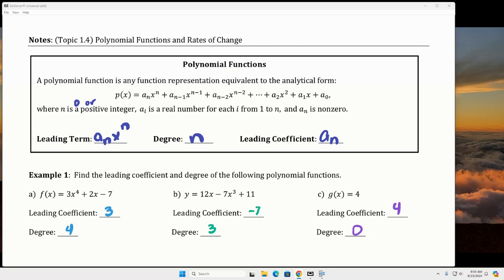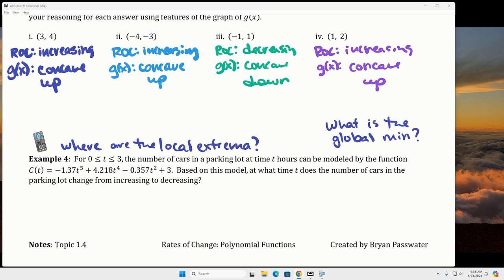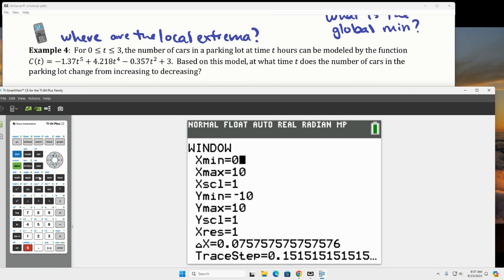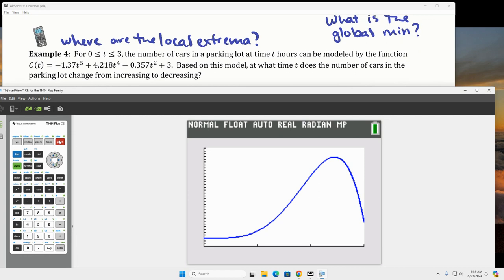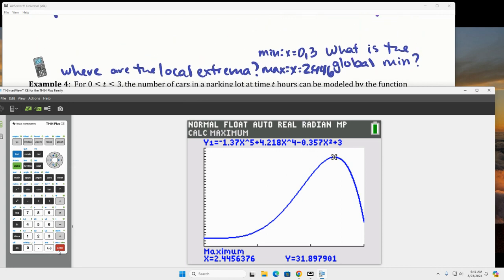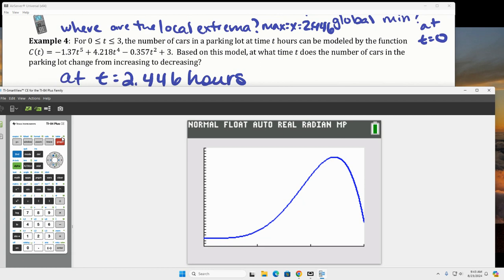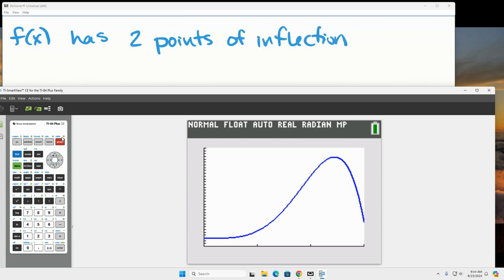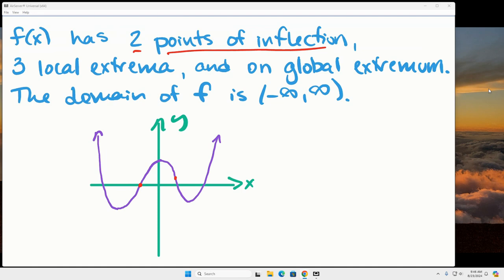Topic 1.4B Polynomial Rates of Change-Calculator